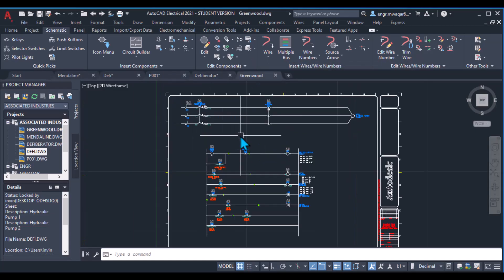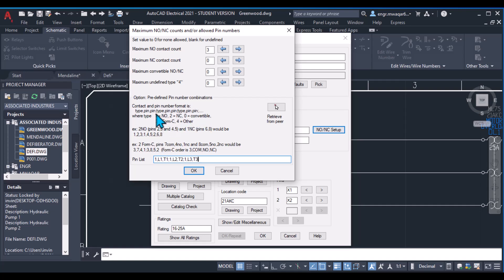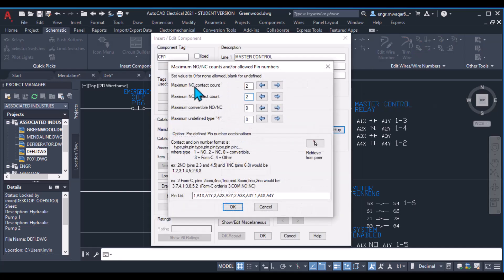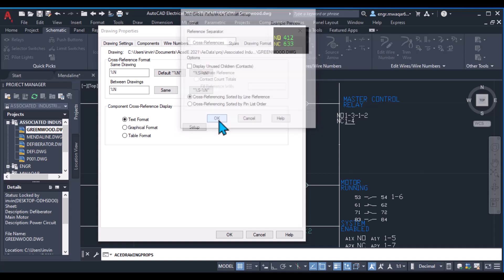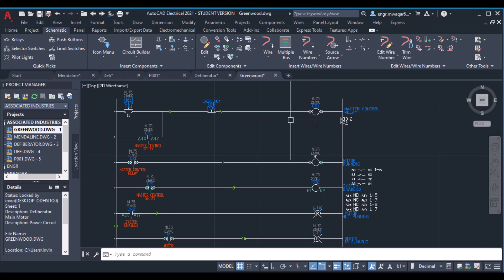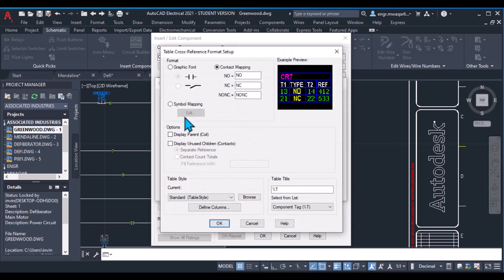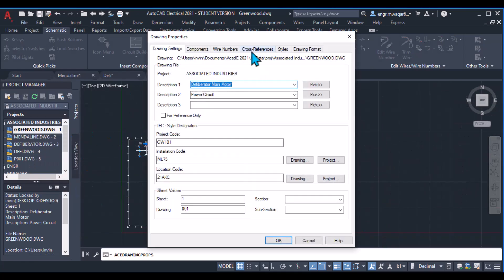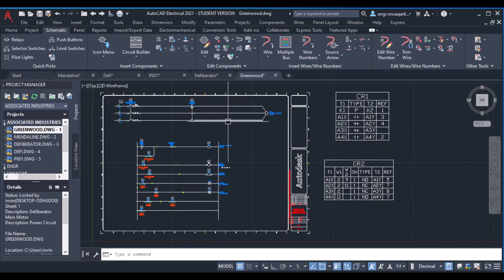AutoCAD Electrical 6.5: Components and Cross Referencing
The complete summary of this AutoCAD Electrical Tutorial video is:

The video demonstrates various cross-reference formatting options in AutoCAD Electrical, focusing on the insertion of components in electrical ladders and three-phase systems.
It explains the importance of terminals in wiring connections, highlighting their use in junction boxes and control panels for connecting wires to motors and breakers.
The tutorial covers how to insert connectors into circuits, specifically detailing the process of selecting and placing terminals.
Viewers learn about the configuration of normally open and normally closed contacts, including how to properly format pin lists with dots and semicolons.
The video also addresses error reporting related to cross-referencing components, ensuring users can troubleshoot issues effectively.